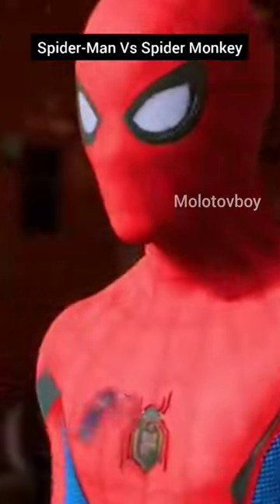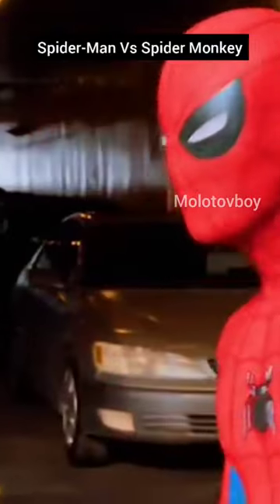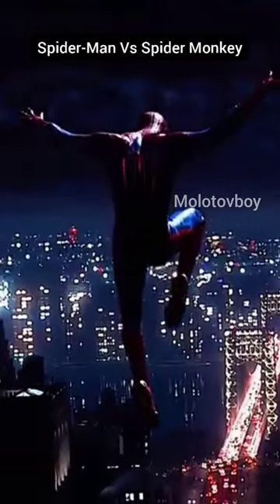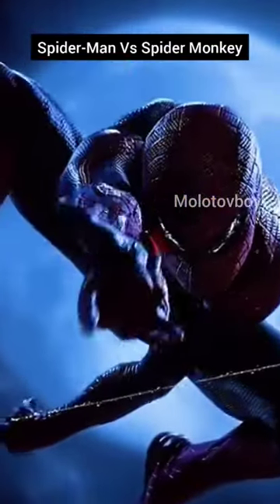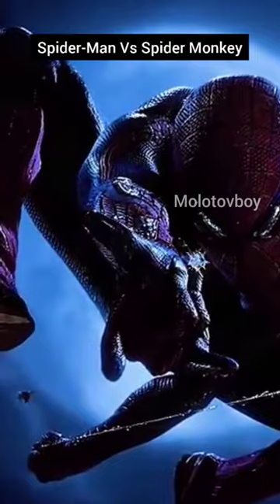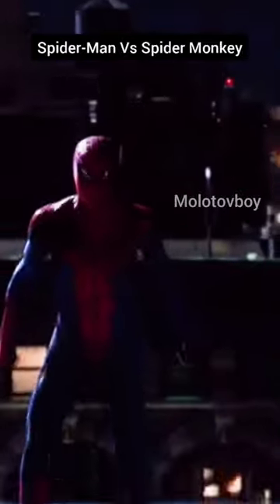Spider man vs Spider monkey???